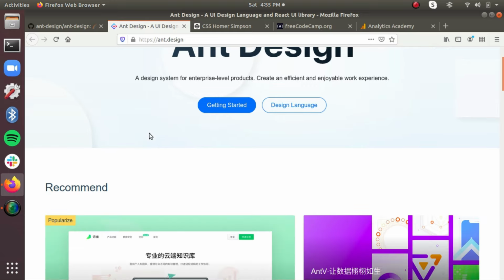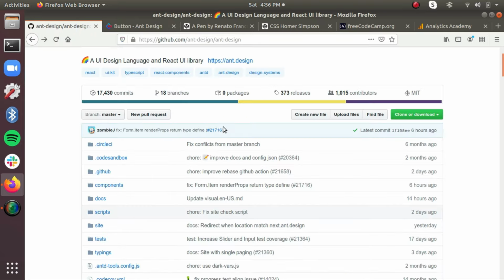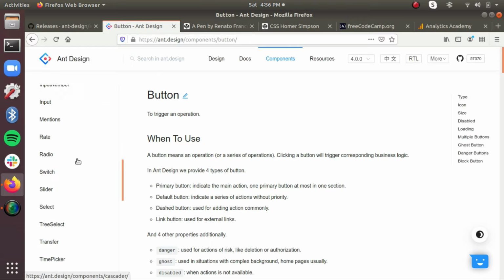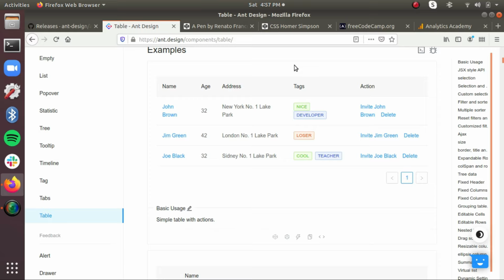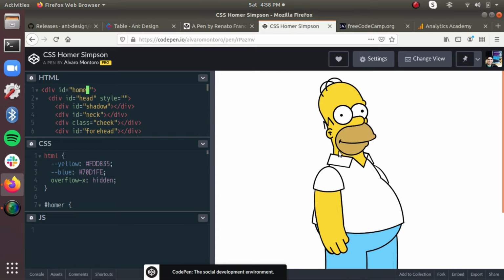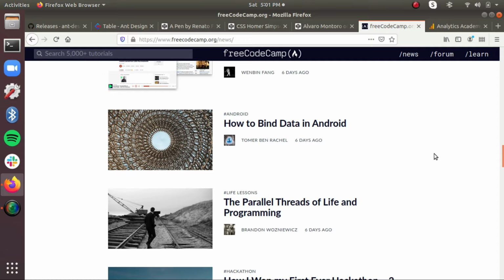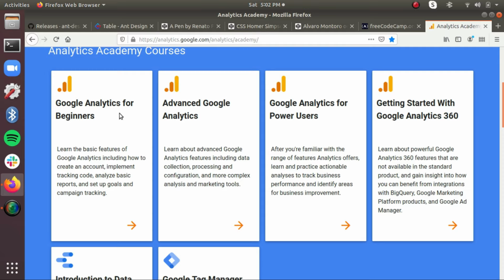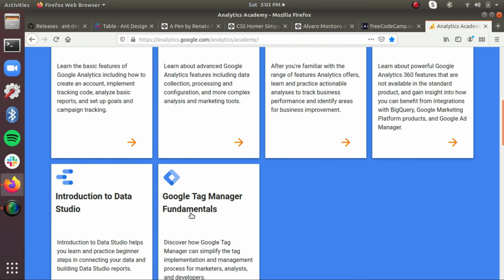Ant Design, Homer Simpson in CSS, Freecodecamp News and FREE Google Analytics courses